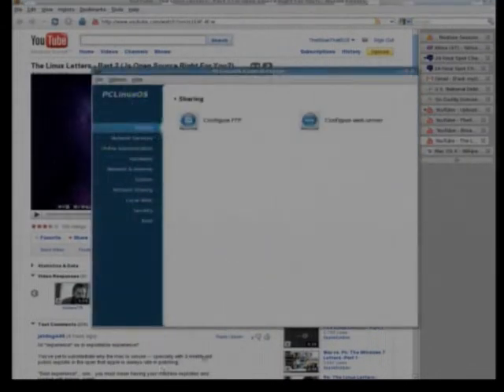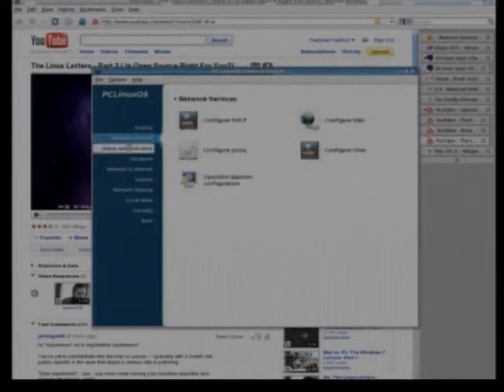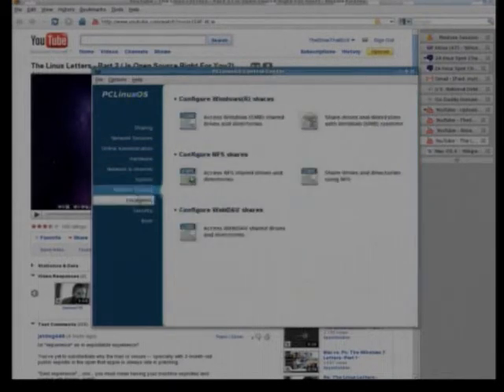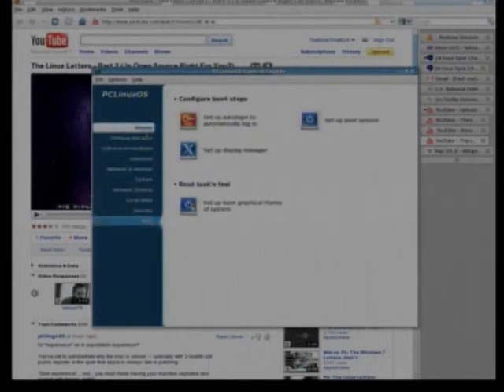EP 61 UI Development in Open Source : PC vs MAC : Correcting Emeek77 / AppleSoldier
Sorry for the slow start but any ways, UI works a tad different it just has to do with how Open Source development happens.